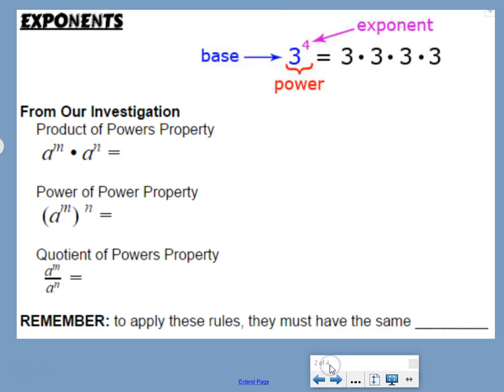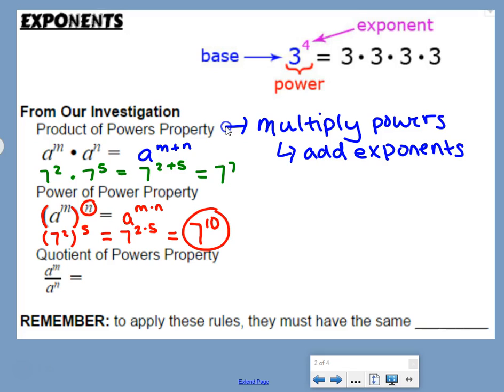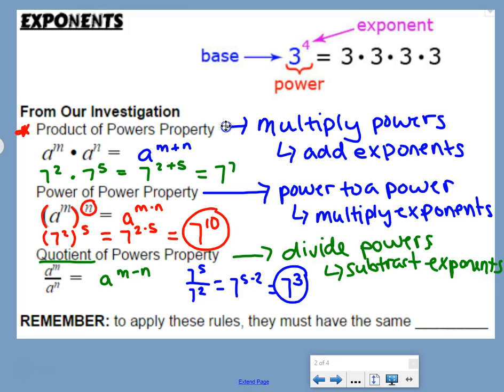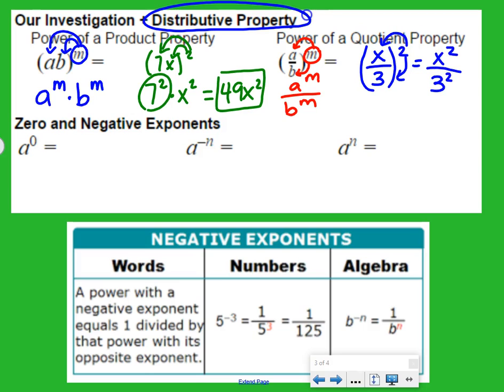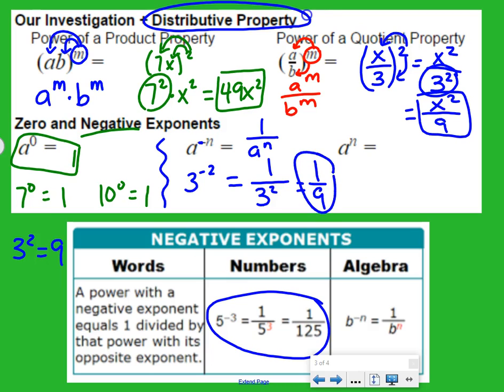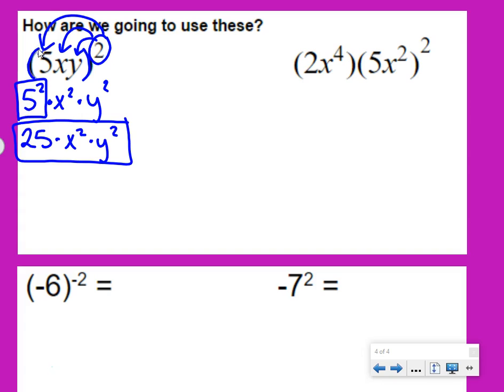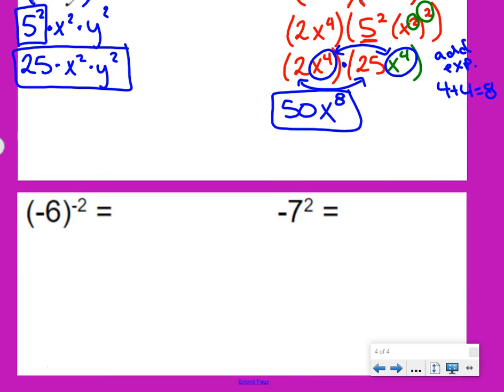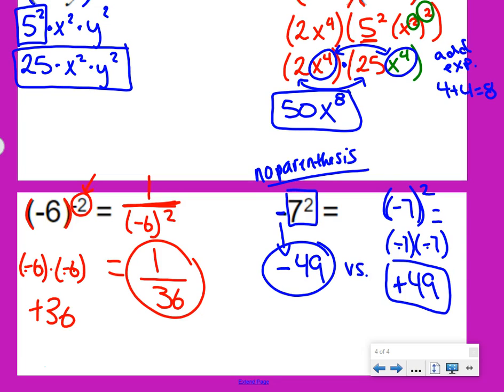8.1-8.3 Video Notes